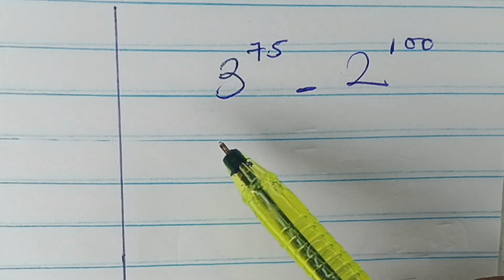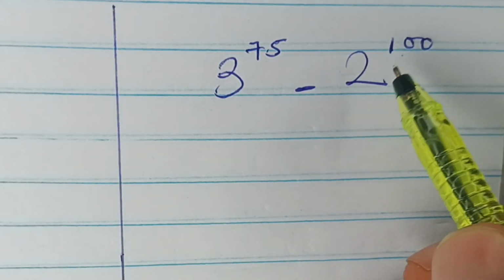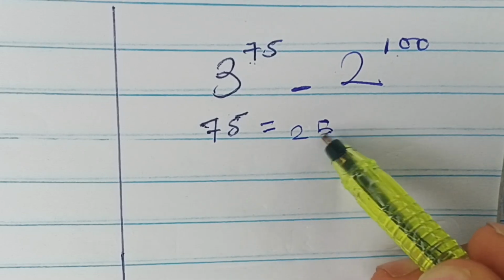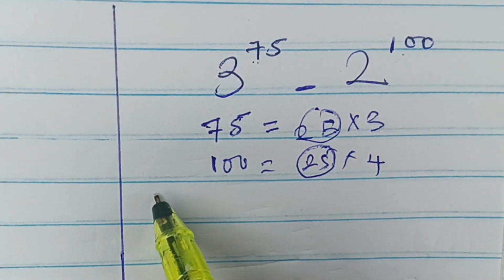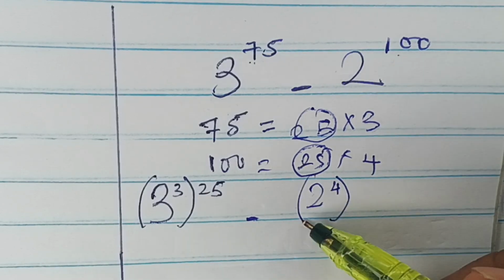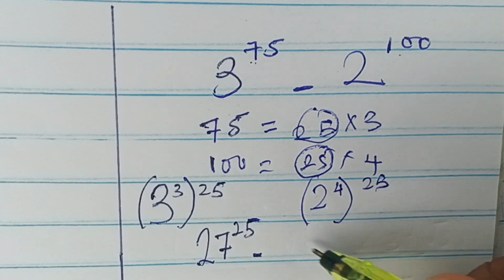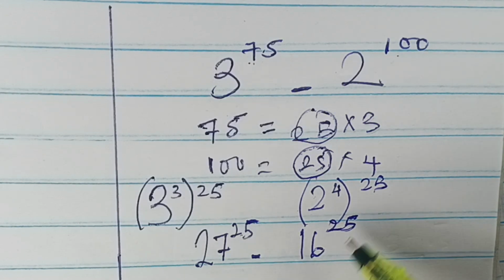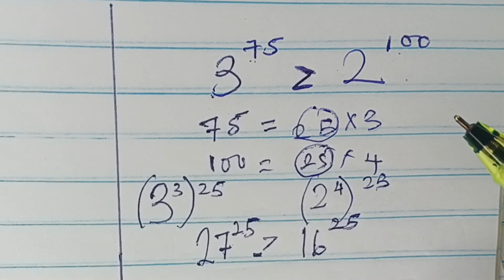India || Most Failed Maths Olympiad Question || WHY??